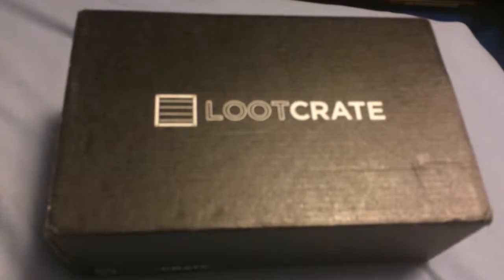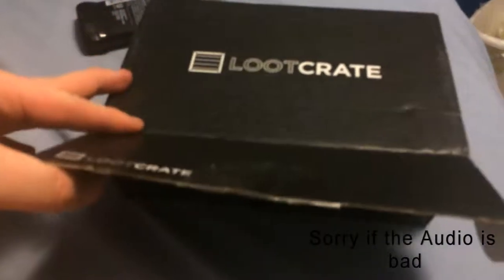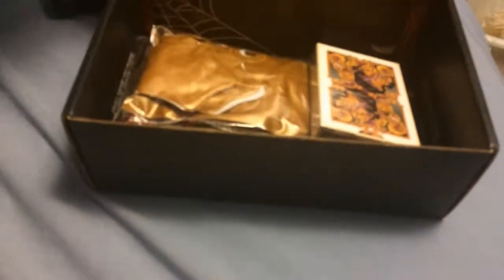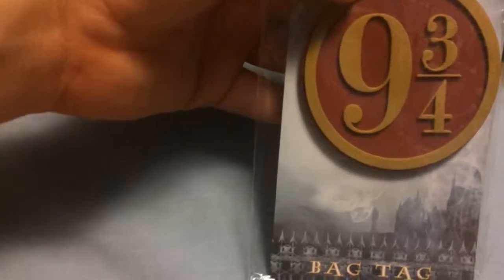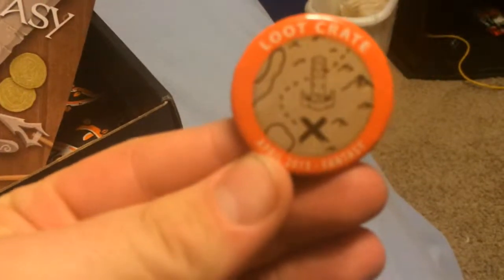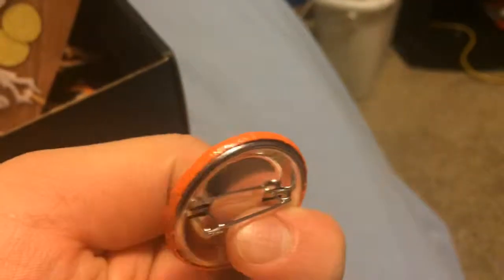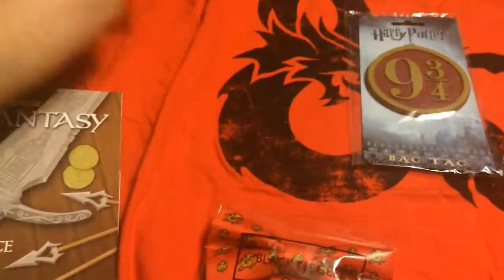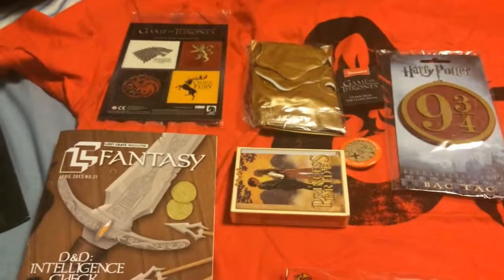LootCrate- Fantasy April 2015